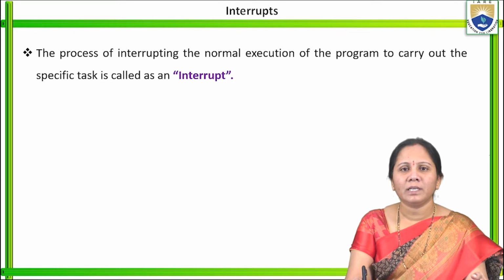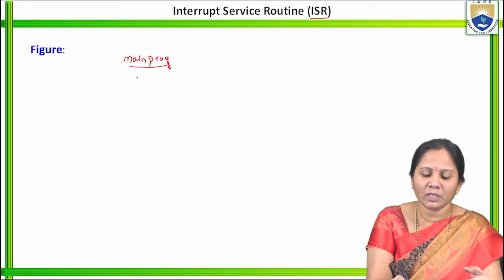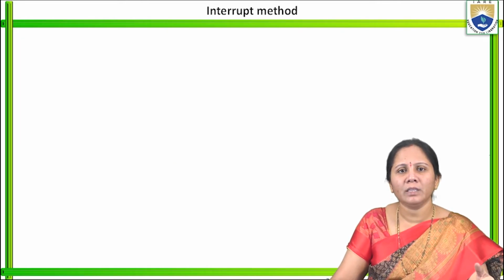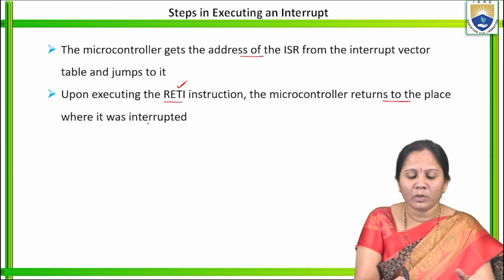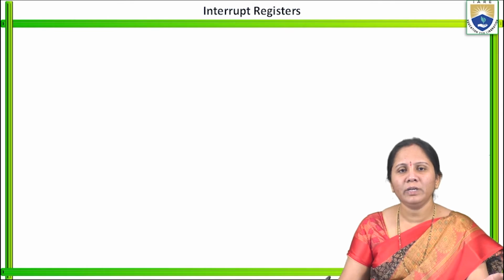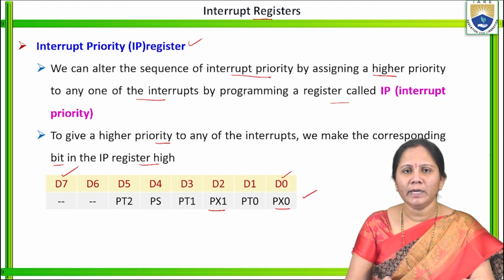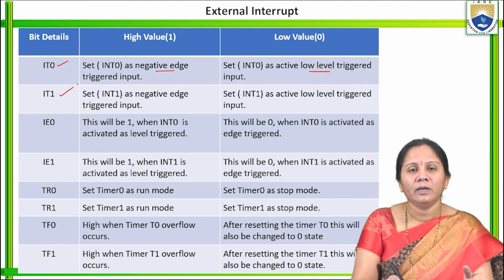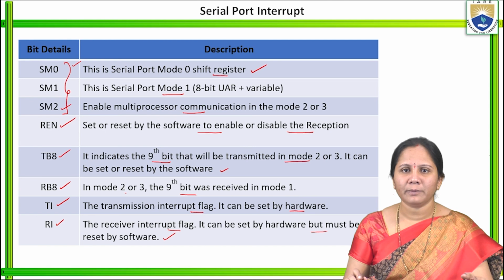Interrupt Structure of 8051 Microcontroller by Ms. B Lakshmi Prasanna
Interrupt Structure of 8051 Microcontroller by Ms. B Lakshmi Prasanna | Department of ECE | IARE
In this lecture different types of interrupts, interrupt registers,  interrupt structure and their priorities was discussed

Telangana, India.